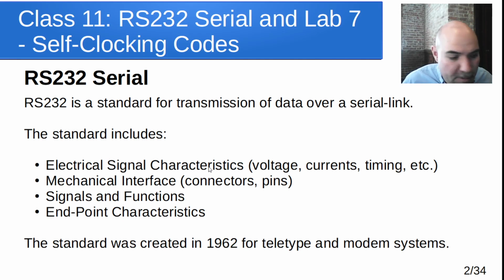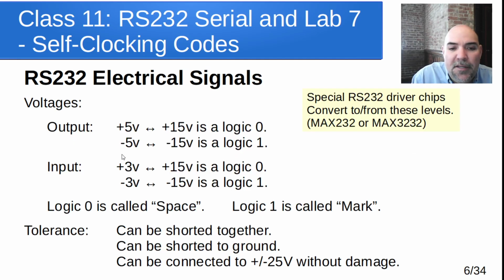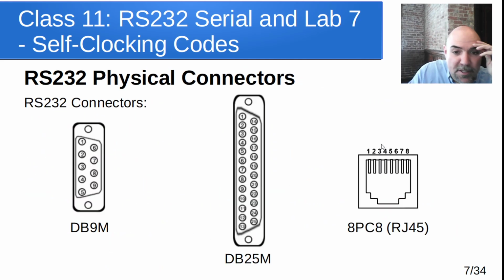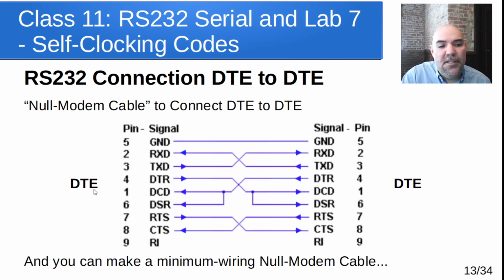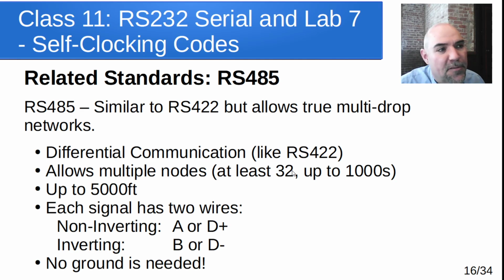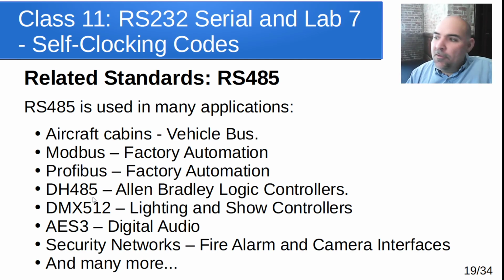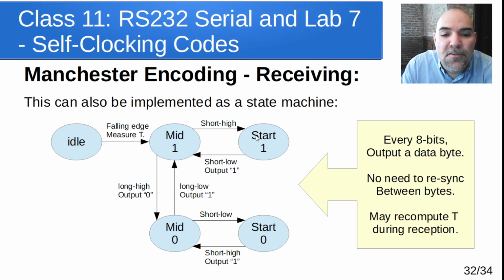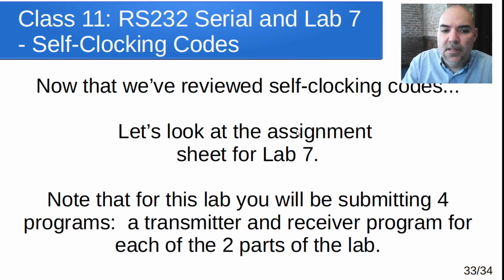ETEC3201 - Class 11 - RS232 Serial and Lab 7 - Self Clocking Codes